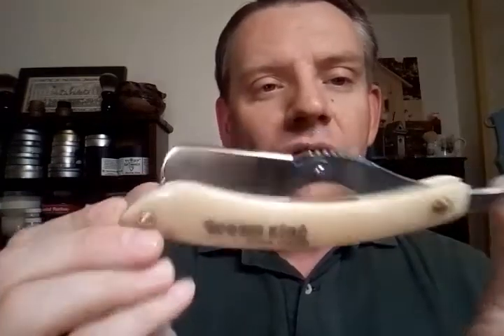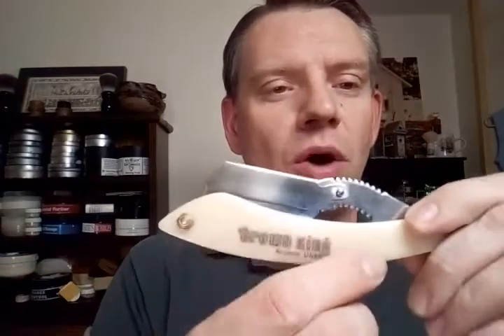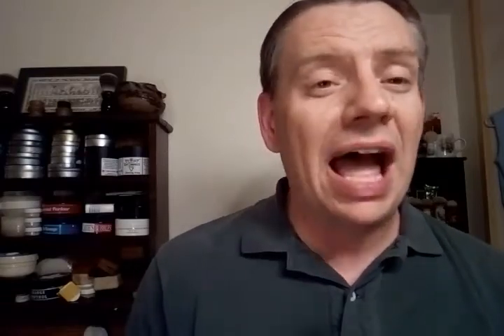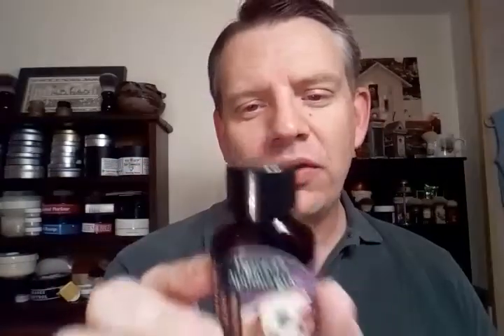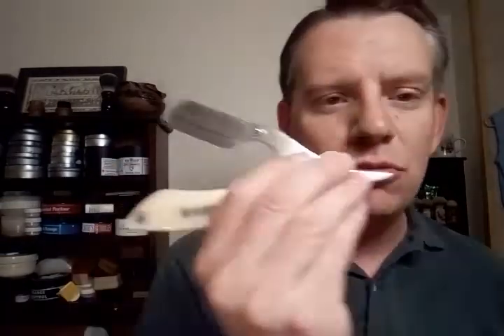CK Shavette Mail call